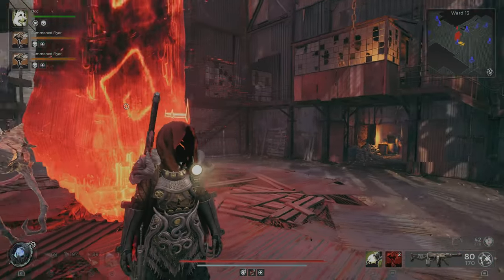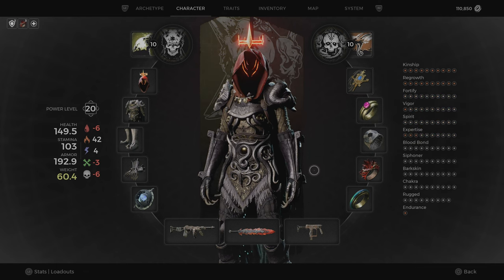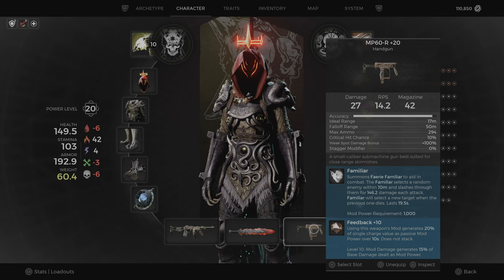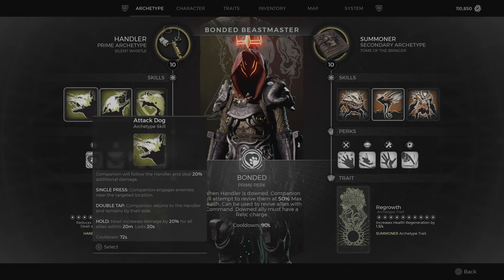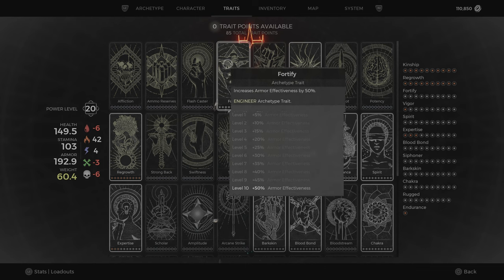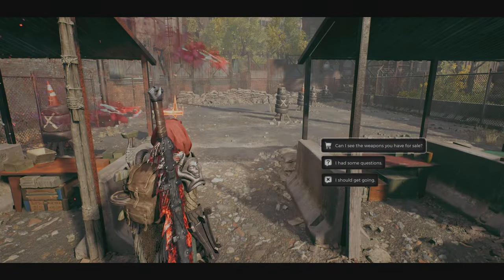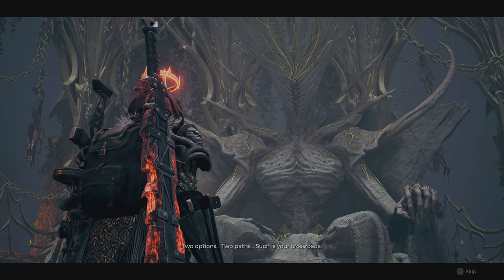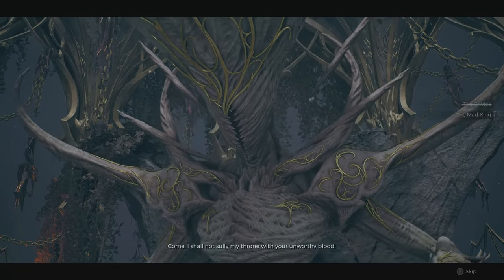Insane SUMMONER MINIONS 2.0 HANDLER TANK APOCALYPSE BUILD! - Remnant 2 The Forgotten Kingdom DLC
UPDATED BUILD VIDEO IN THE VIDEO DESCRIPTION!

With this build you don't even have to shoot, you're minions take care of everything!
Thanks to the Soul Link ring your Summons will Lifesteal from enemies, Perfect for Apocalypse Difficulty!
Any questions? Write them in the comments!

TIMESTAMPS:
0:00 - Soul Stone Amulet
0:53 - Soul Guard Ring
1:26 - Burden of the Destroyer Ring
1:51 - Soul Shard Ring
2:05 - Soul Link Ring
2:35 - Chicago Typewriter
2:44 - Knight Guard Weapon Mod
3:15 - Harmonizer Mutator
3:54 - World's Edge Melee Weapon
4:04 - Tainted Blade Mutator
4:21 - MP60-R + Familiar Weapon Mod
4:54 - Feedback Mutator
5:31 - True Crimson Crown
5:39 - Disciple Armor Set
5:44 - Tranquil Heart
6:30 - Handler Archetype
8:05 - Summoner Archetype
9:27 - Traits
10:55 - Meat Shake Concoction
11:07 - GAMEPLAY OVERVIEW
12:45 - GAMEPLAY Sunken Witch
18:16 - GAMEPLAY The Nightweaver
26:07 - GAMEPLAY Bruin, Blade of the King
30:31 - GAMEPLAY The One True King